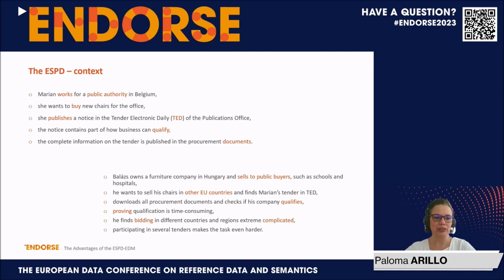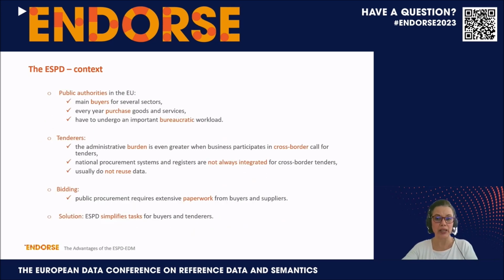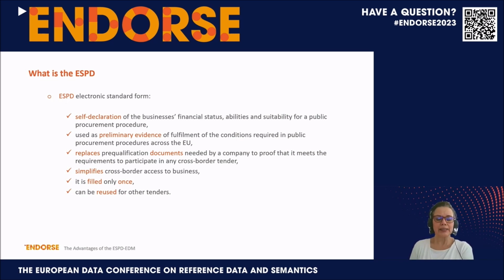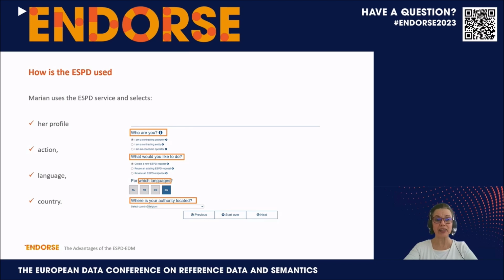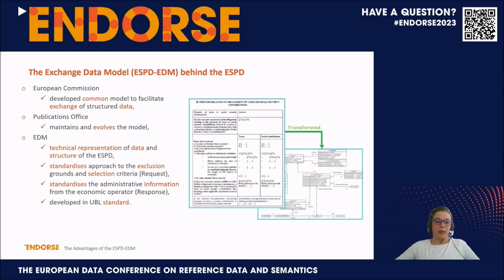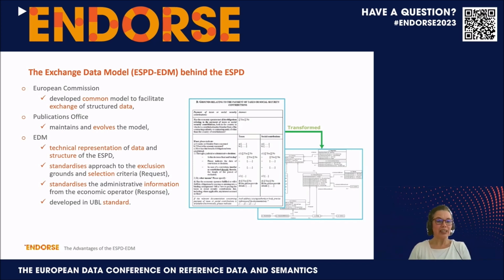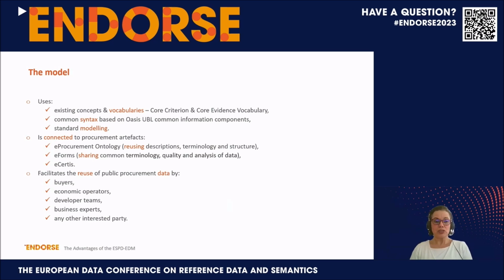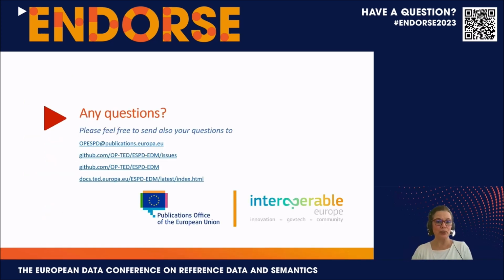The Advantages of the ESPD-EDM - Paloma Arillo Aranda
The European Single Procurement Document was introduced in the public procurement Directive 2014/24/EU to ease exchanges between buyers and tenderers.  The ESPD is a self-declaration whereby tenderers declare they fulfil exclusion grounds and selection criteria.  Only the winning tenderers need to provide documentary proof of eligibility.

The ESPD-EDM is the model that allows authorities to integrate the ESPD into their own tools and systems.  These procurement systems can in turn be interconnected with  eCertis, so both buyers and tenderers know exactly which certificates have to be provided by winning tenderers. This is especially helpful in the case of cross border tenders.

Connecting ESPD services, eCertis and national registries can enable buyers to check the eligibity of tenderers directly (depending on permissions), which greatly reduces the administrative burden on both buyers and tenderers, in particular SME’s.

The work managed by the Publications Office of the EU and funded by DEP on the ESPD-EDM continues to evolve with the core vocabularies, e-Certis, eForms and the eProcurement ontology.  The interconnection of these artefacts provides the semantic base required for the interoperability and reuse of data across procurement systems within  the Single Digital Market.

Paloma Arillo Aranda is Knowledge Management Assistant, Publications Office of the European Union, Luxembourg.

This is a live recording of the presentation given at ENDORSE2023 on 16 March, Day 3, Track 2 (Semantic technologies in our everyday lives - Tangible impacts). See also the Powerpoint presentation and other information